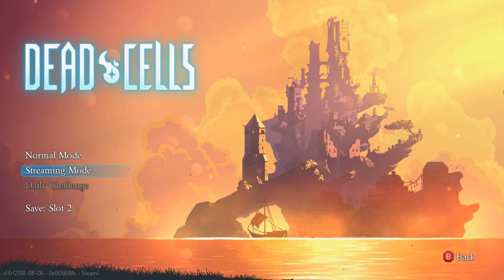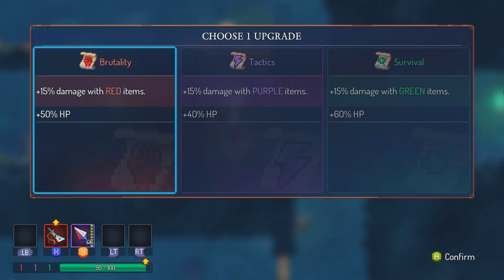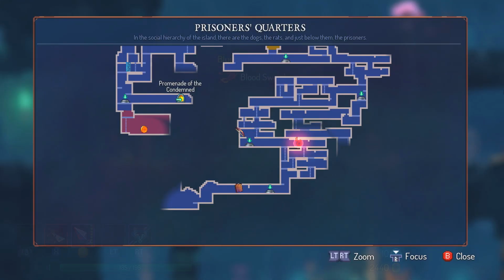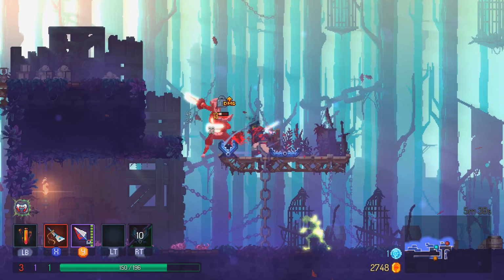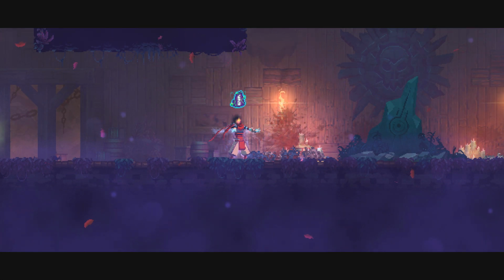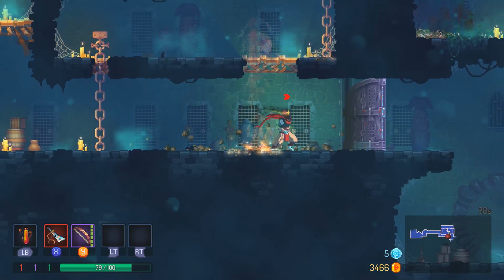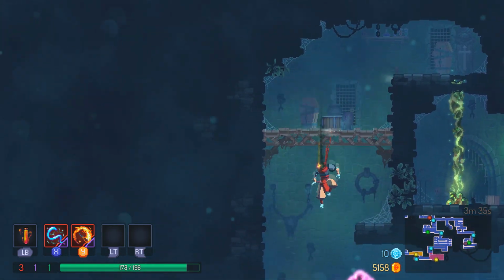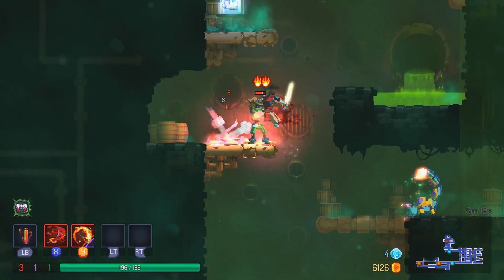Dead Cells 1.0 Gameplay Impresions! - Gorgeous Roguelike Adventure Crazyness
Dead cells gameplay with Splat! Let's Play Dead Cells 1.0 and check out how the game has progressed since the last time we took a visit to the Island! Collect weapons and gear and go ultra hard!